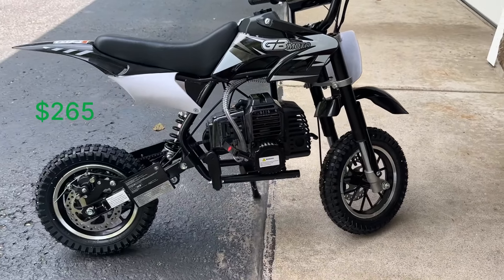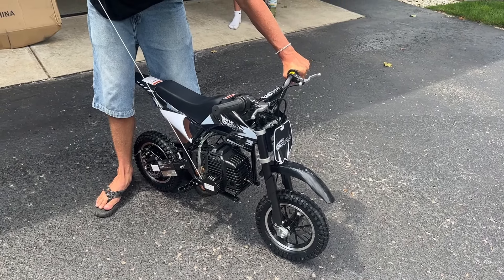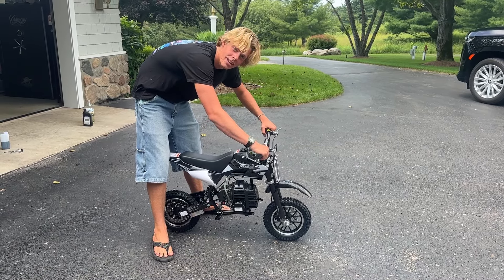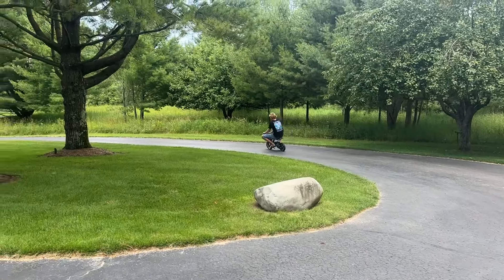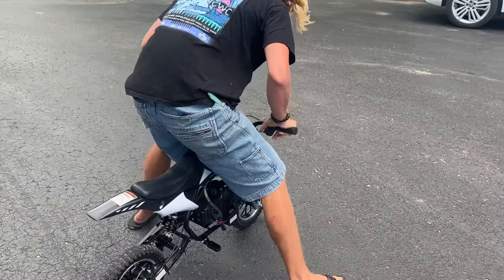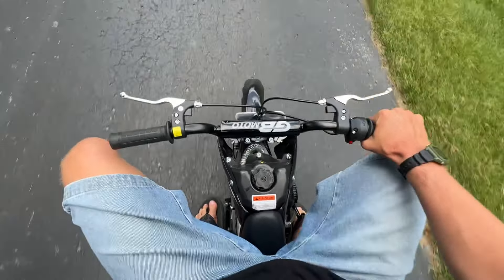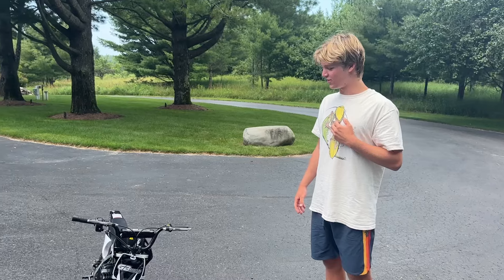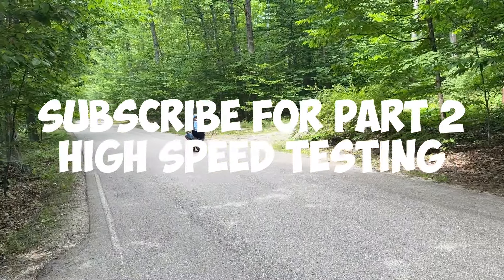TEMU 50cc Dirt Bike | unboxing and test ride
Today I'm unboxing and riding my new 50cc Temu dirt bike. it goes 20 MPH and is perfect for adults and kids who are not fat.

People can get everything from Temu ⚓